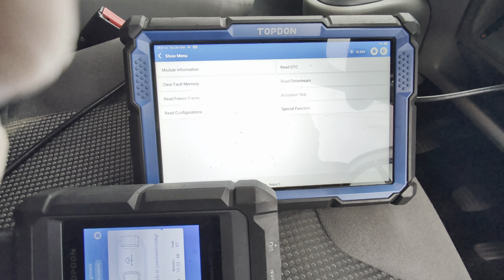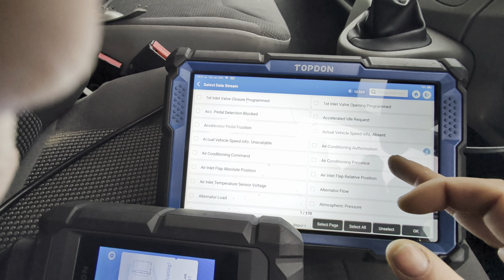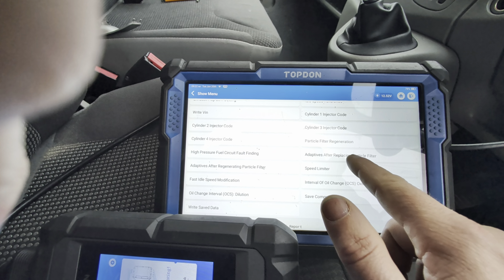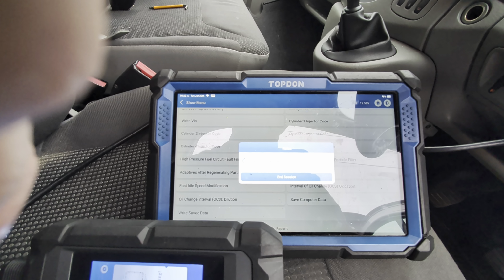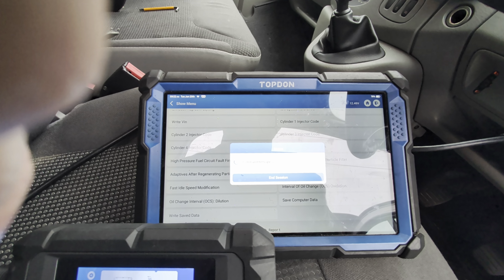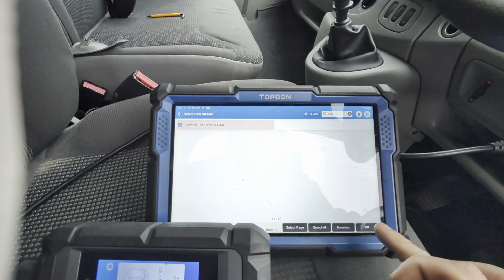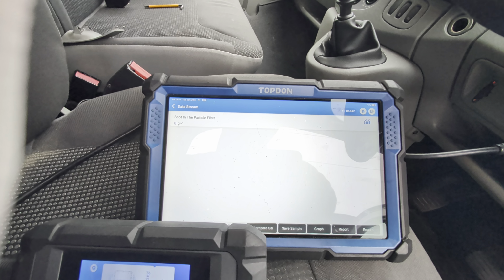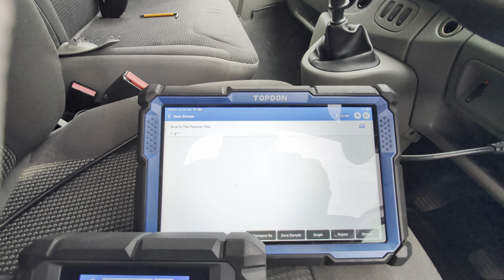Renault Traffic - How To Reset DPF Values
In this video we show you how to reset the DPF learned values on a 2012 Renault Traffic 2/3. This will be relevant if you are replacing your DPF or if you are deleting the dpf from your vehicle.

This will also cover Vauxhall Vivaro.